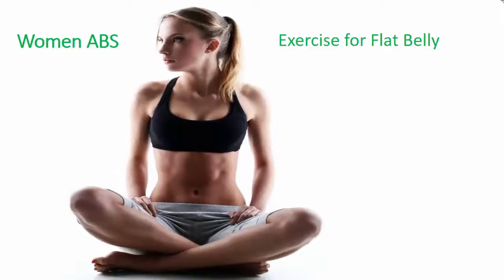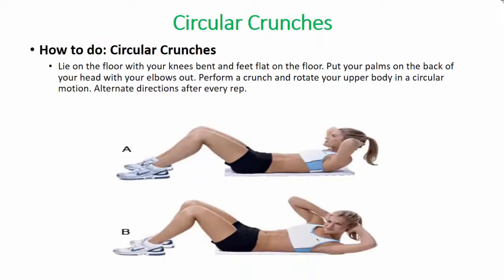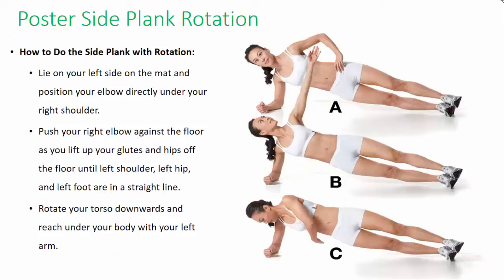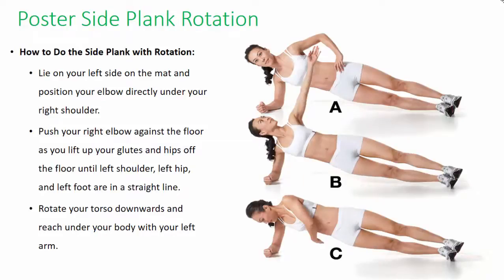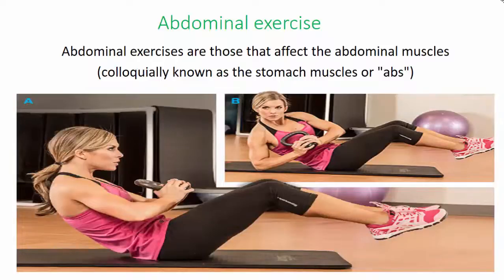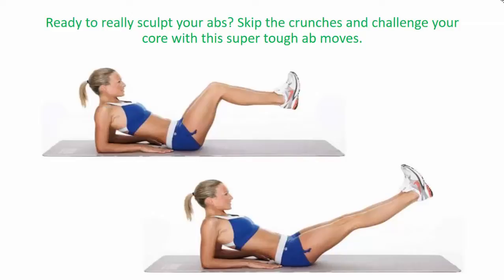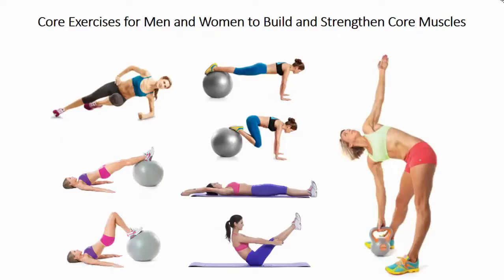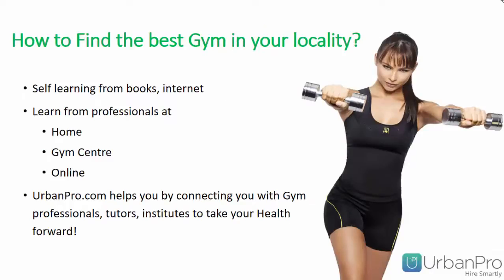Women Abs Exercise at Home for Flat Belly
This video shows top Abs exercise for women to get flat belly. Your belly is the first preference to get flat if you are figure conscious. Also find the best Gym center in your locality